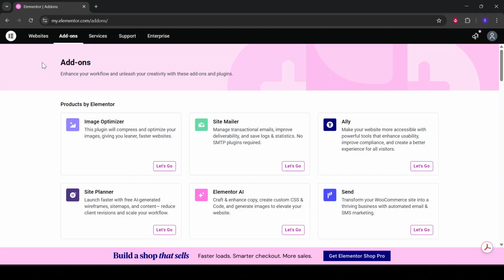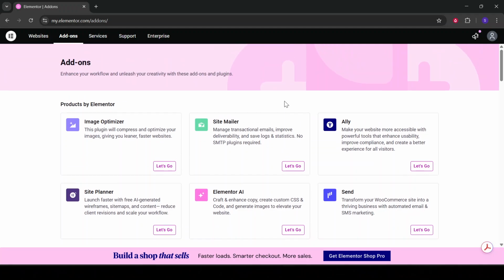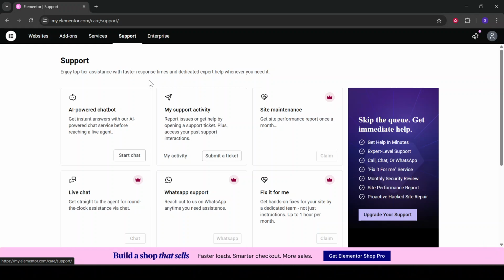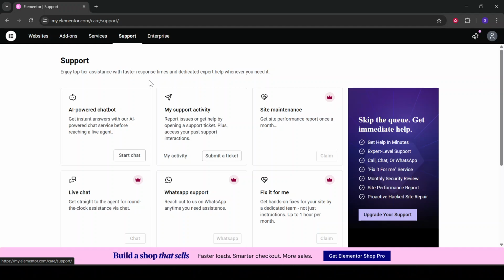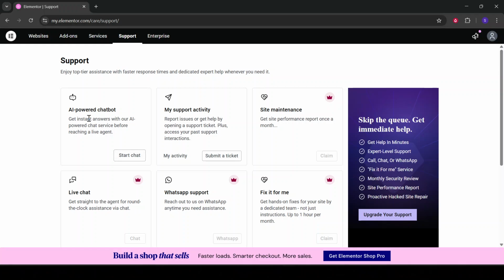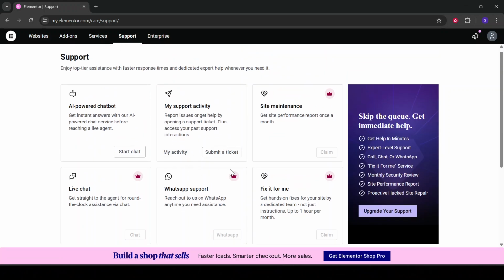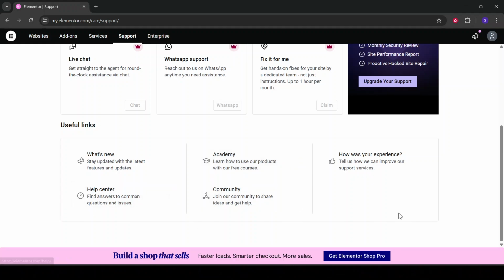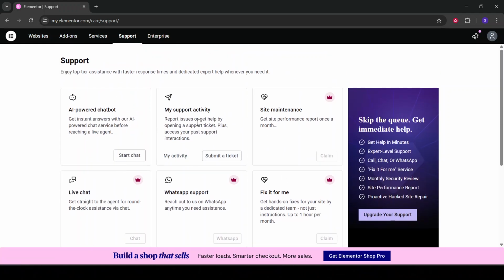How to Contact Elementor Support 2026 (Step By Step)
Learn How to Contact Elementor Support in this video.

In This Video, We'll Show You 👇
Elementor Support
Elementor Customer Support
Elementor Help
Elementor Contact
Elementor Support Contact
Elementor Support Email
Elementor Technical Support
Elementor Support Phone Number
Elementor Problems
Elementor Issues
Elementor Troubleshooting
Elementor Website Support
Elementor Plugin Support
Elementor Pro Support
Elementor Not Working
Elementor Error
Elementor Community Support
Elementor Live Chat
Elementor Support Forum